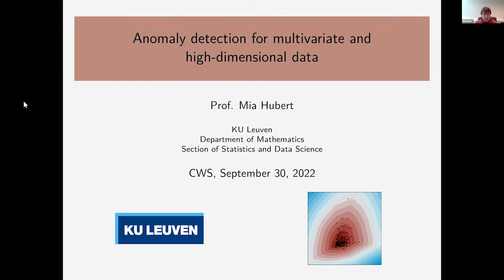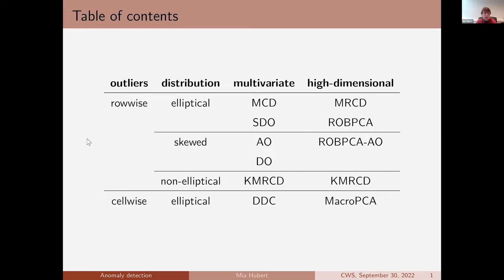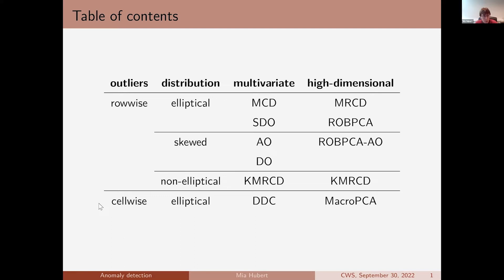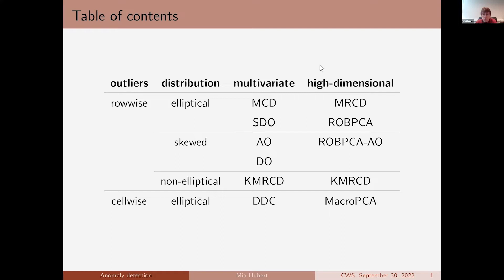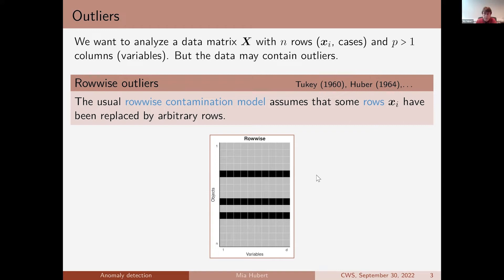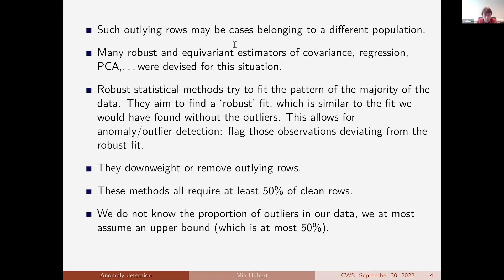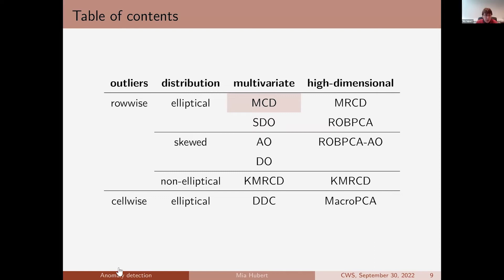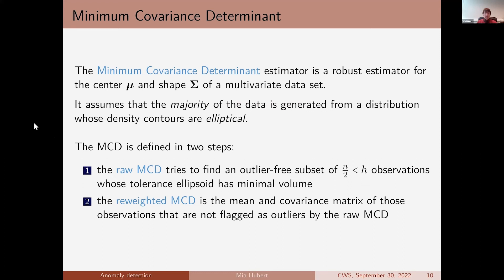Anomaly detection for multivariate high-dimensional data by Mia Hubert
September webinar: Anomaly detection for multivariate high-dimensional data by Mia Hubert.

Abstract:
In this talk, I will give an overview of several anomaly detection methods for multivariate and high-dimensional data. I consider settings where the regular observations are sampled from an elliptical, a skewed or a non-elliptical distribution. All estimators can withstand a substantial amount of outliers, which are observations that deviate from the majority. All considered methods start by constructing a fit that is robust to these outliers and then detect them by their large deviation from that fit. I consider location and scatter estimators, and methods for dimension reduction. I’ll discuss their computation and illustrate several diagnostic tools to visualize the outliers.

Bio:
Mia Hubert is professor at the KU Leuven, department of Mathematics, section of Statistics and Data Science. Her research focuses on robust statistics, outlier detection, data visualization, depth functions, and the development of statistical software. She is an elected fellow of the ISI and has served as AE for several journals such as JCGS, CSDA, and Technometrics.